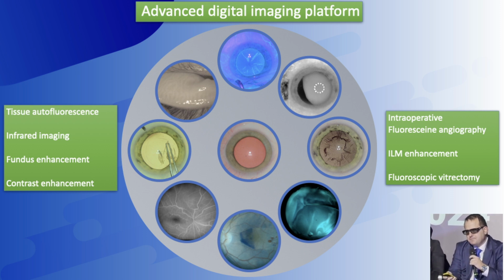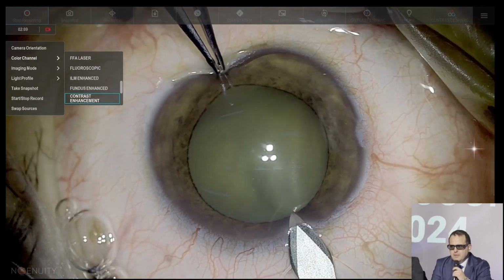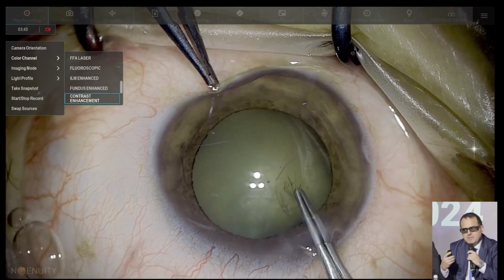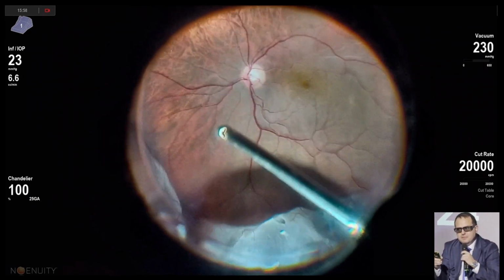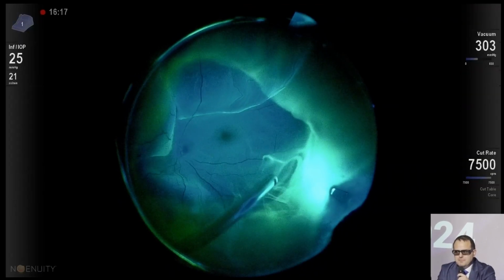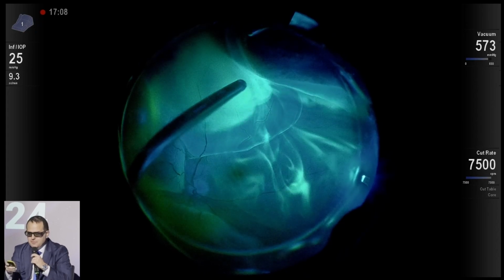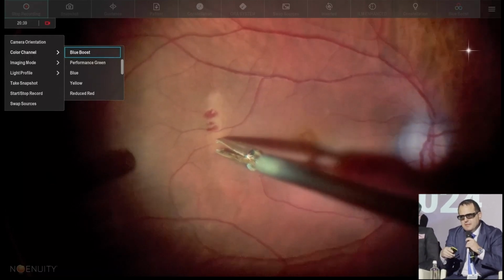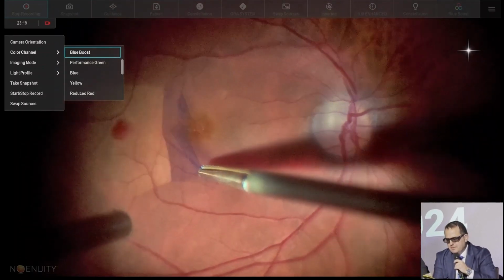Floretina 2024 Alcon symposium Elevating VR surgery with Ngenuity 1.5 Lukan Mishev